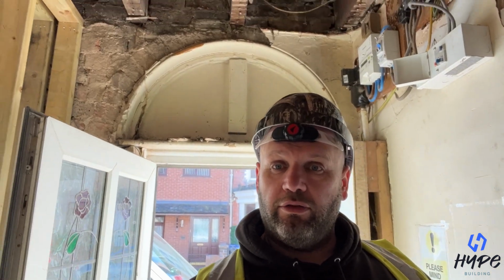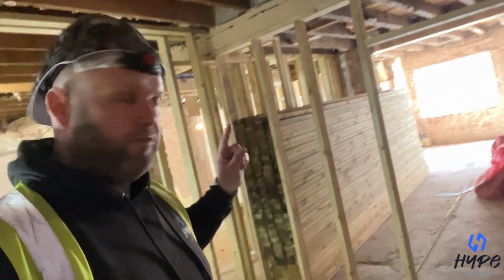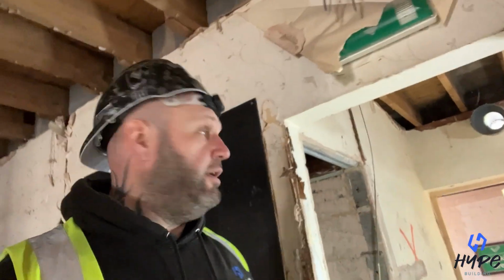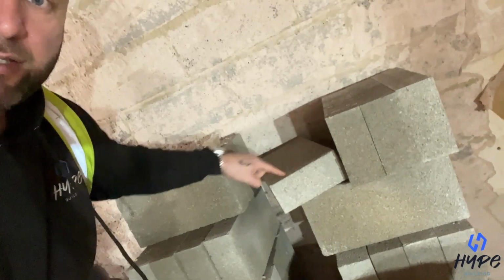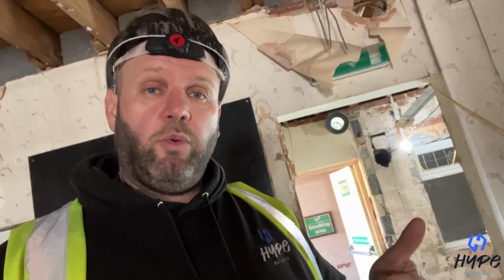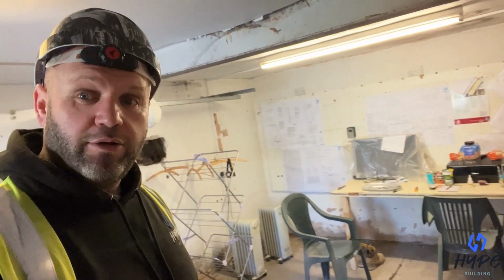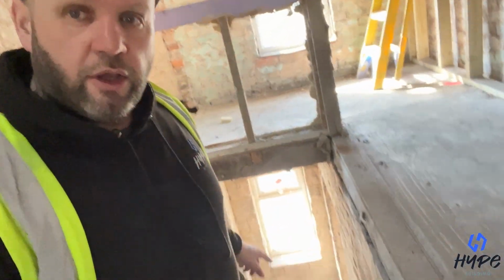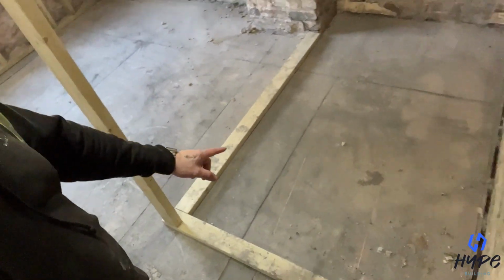Secrets Unraveled - Things To Look Our For After The Rip Out - MUST SEE!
Today John's going into a deep dive on what to look out for after the rip out.

With top tips and keen insight up for grabs to learn.